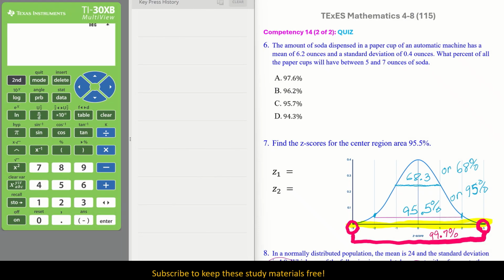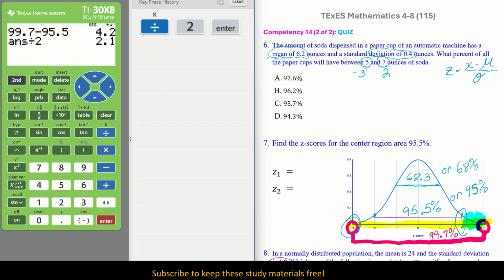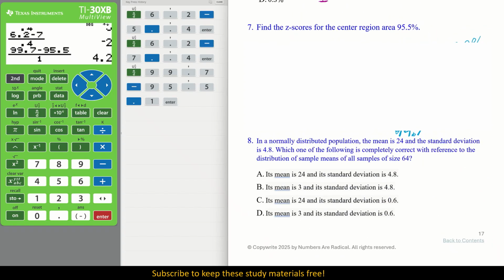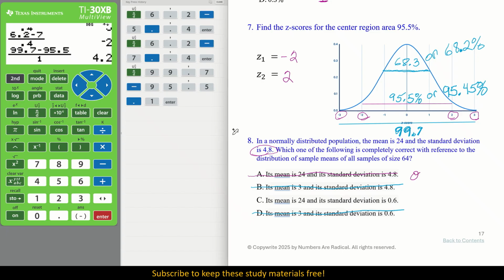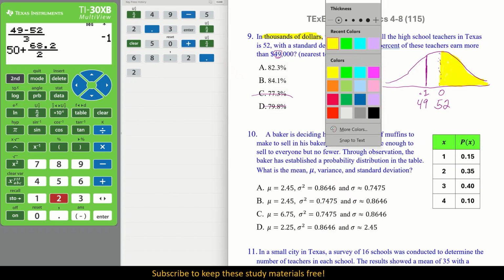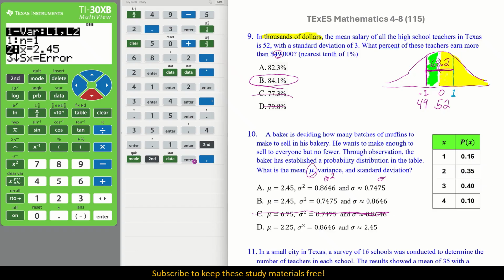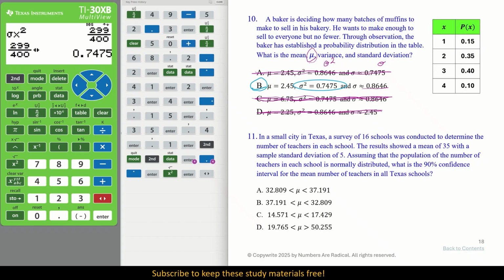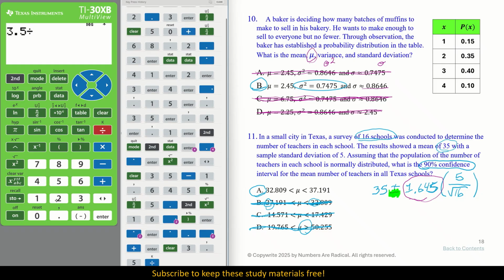TExES 4 8 115 Math Exam Competency 14 Quiz 2 of 2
Probability Distributions:,
* Normal Distribution,
* z-scores,
* Confidence intervals,
* Empirical Rule,
* Binomial distribution,
* Geometric distribution